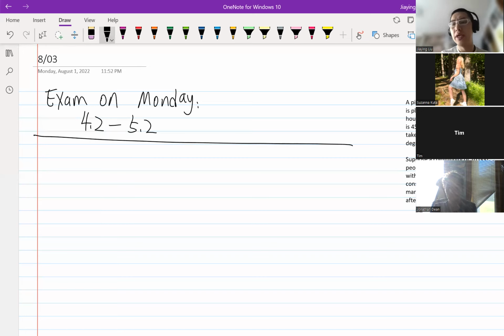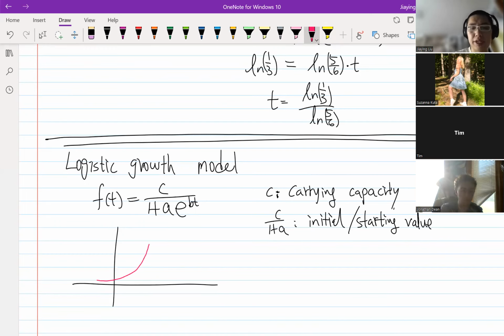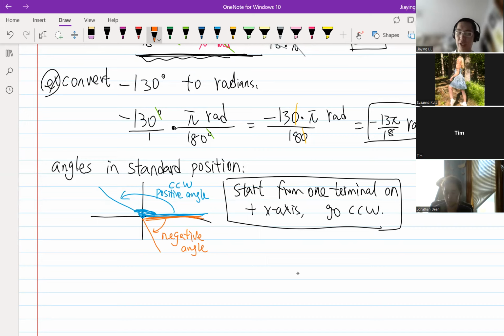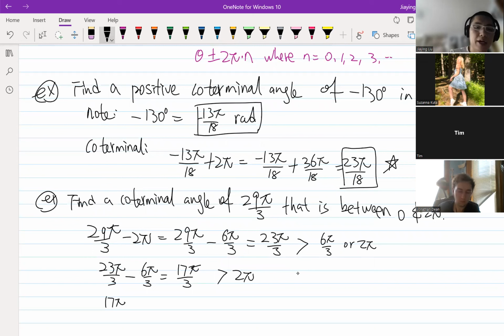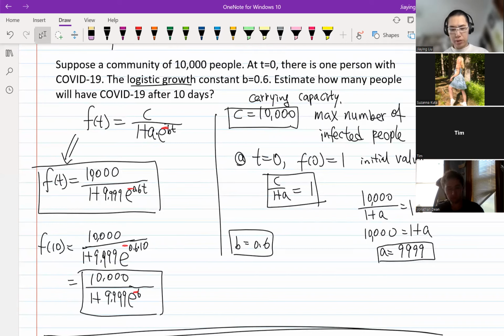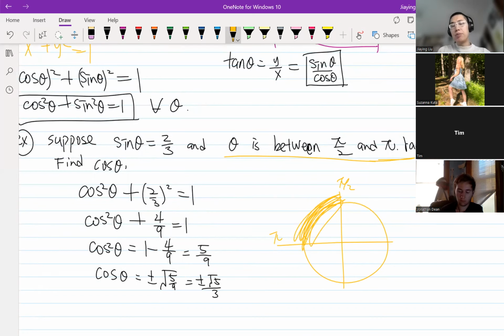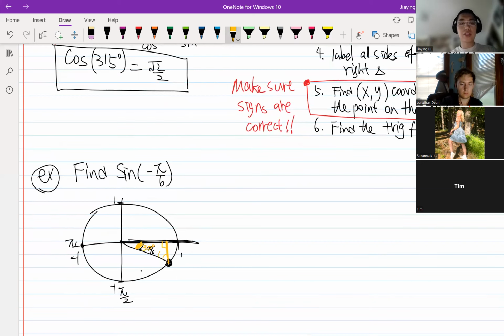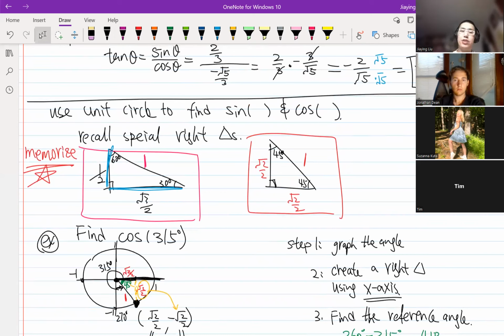Precalculus-- Summer 2022 - Lecture 12